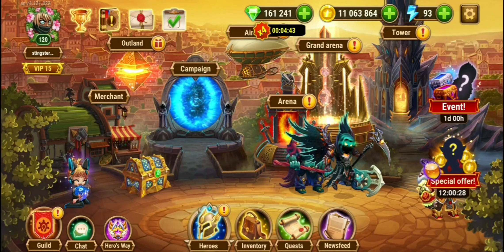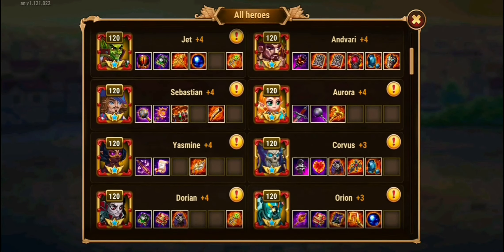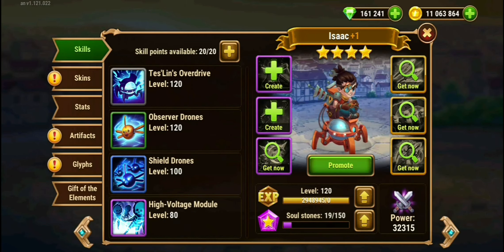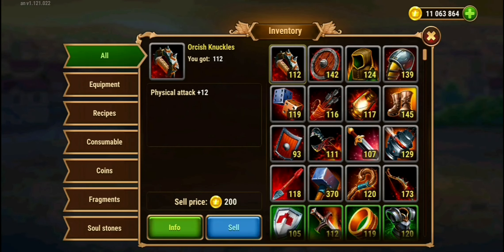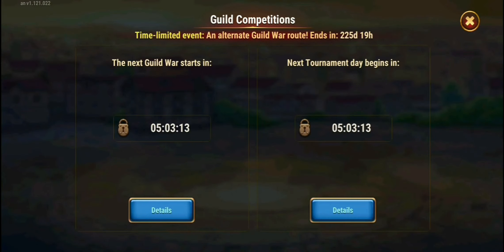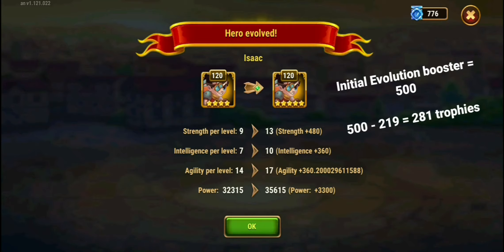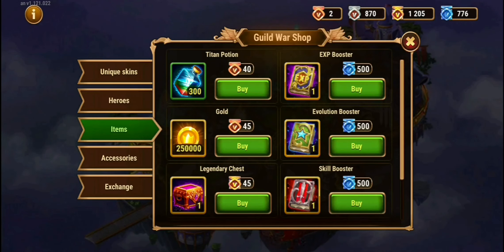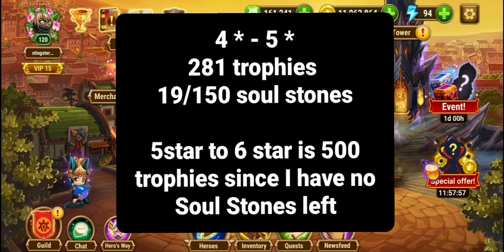Using Blue trophies without having All Soul Stones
If you have all Soul Stones available and use an evolution booster, you will be able to upgrade without using gold, and have all 500 blue trophies refunded